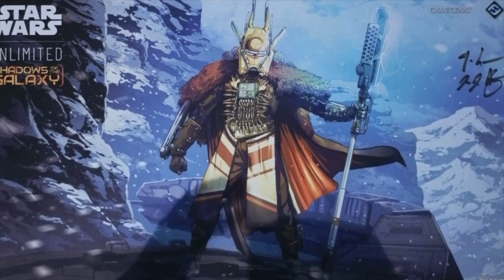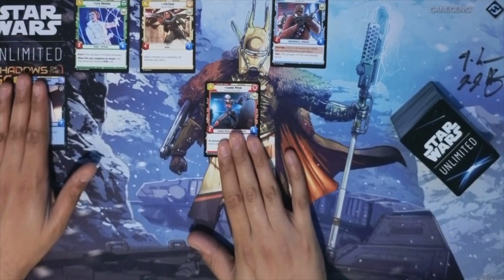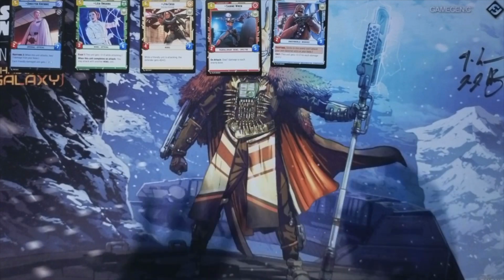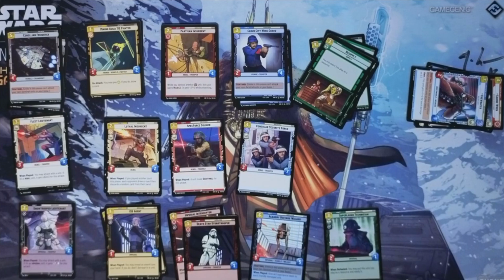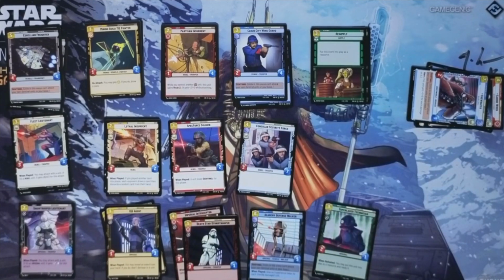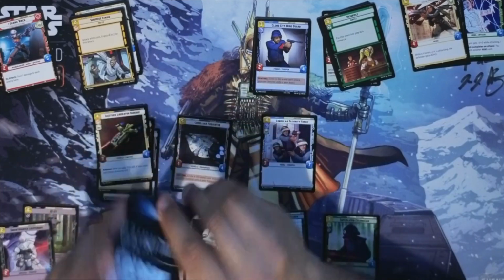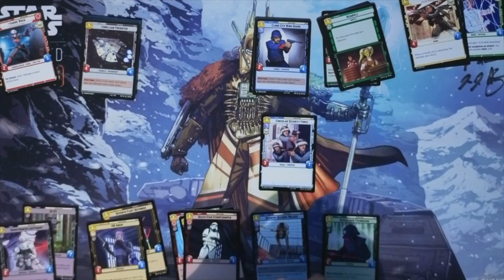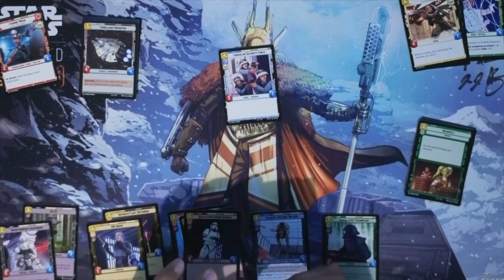Five Tips To Win Your Star Wars: Unlimited - Shadows of The Galaxy Prerelease!